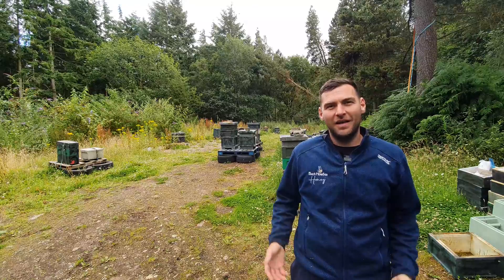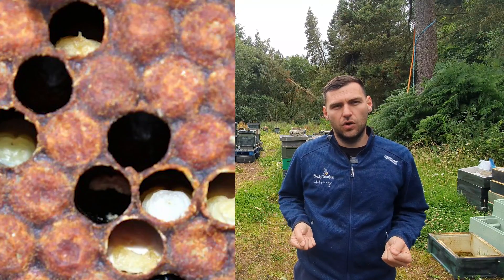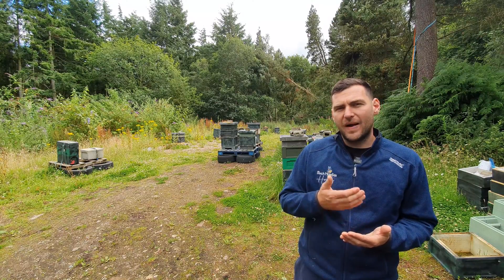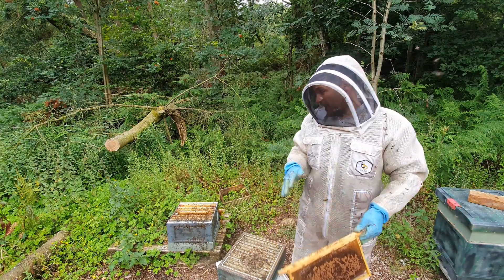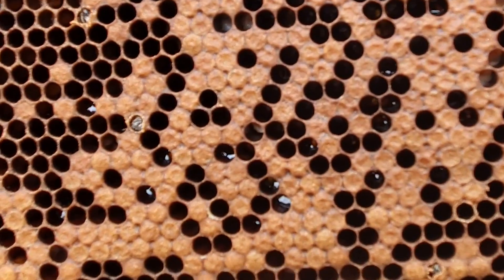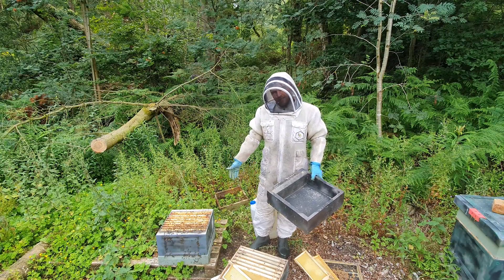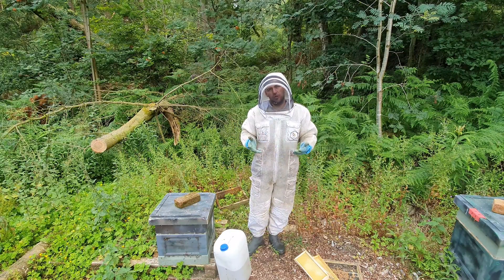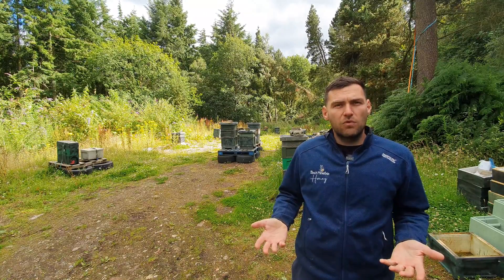What Is Chalkbrood? How To Identify And Manage This Brood Disease In Your Hive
This video explains exactly what chalkbrood is, how to identify it inside the hive and how to manage colonies affected by this brood disease. Chalkbrood is a common fungal infection that affects developing larvae and weakens colonies during the spring build up and early summer flow. Many beekeepers mistake it for chilled brood, bald brood or general brood decline, but once you know what to look for chalkbrood becomes very easy to recognise. This lesson gives you a clear understanding of the disease, why it appears and which management steps make the biggest difference when you see it inside your hive.

You will learn why chalkbrood develops, how the spores infect young larvae and how environmental pressure, poor ventilation, damp apiary sites, excessive stress and weak genetics all increase the risk. The description is intentionally rich with key search terms such as chalkbrood in bees, brood diseases, fungal brood infection, how to identify chalkbrood, chalkbrood management, brood health, colony hygiene and how to support weak colonies. This helps beekeepers understand how the disease spreads, why it often appears during cold snaps and how simple changes in hive management can reduce the pressure quickly.

The video shows you how to recognise mummified larvae, how to read the pattern of infection and how to decide whether you need to take action or wait for the colony to outgrow the problem. You will also learn which management techniques work, including improving ventilation, reducing damp, replacing poor comb, supporting the colony with additional brood, improving nutrition and selecting stronger genetics for future queens. Chalkbrood often clears once the colony strengthens, but chronic cases signal deeper issues that require careful management. This video gives you the clarity to make the right decisions without overreacting or ignoring important warning signs.

If you want structured step by step training that teaches you how to manage brood health, colony development and seasonal challenges with confidence, you can join 14 Day Beekeeper using the link below. It gives you a complete learning pathway and real demonstrations filmed in working apiaries.

For queen bees, overwintered nucs and trusted beekeeping supplies, visit Black Mountain Honey where strong genetics and calm colonies remain the foundation of everything we produce.